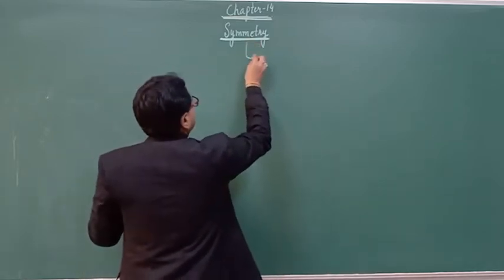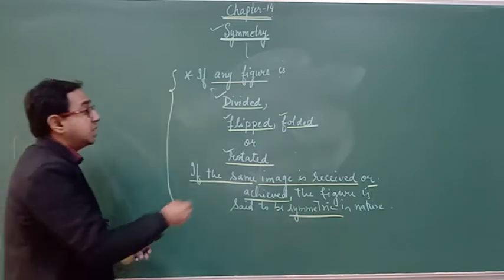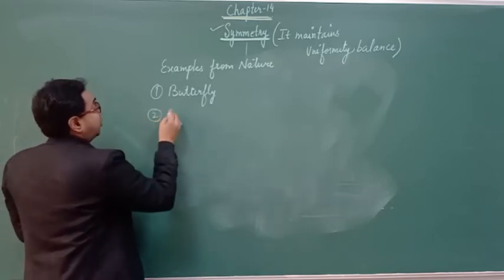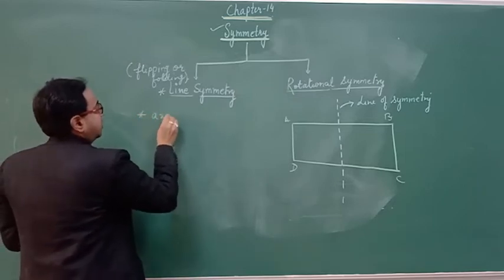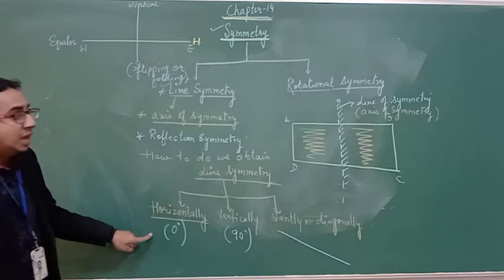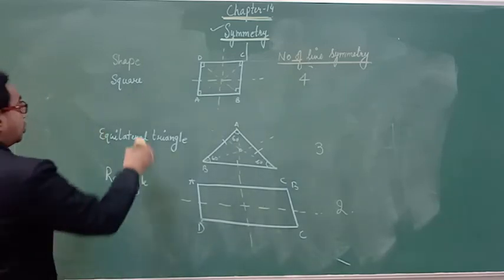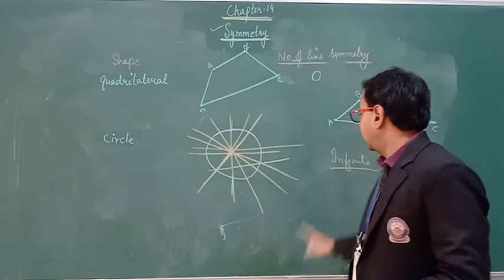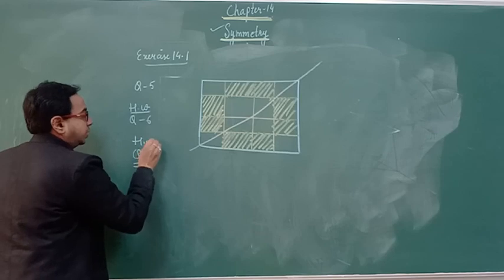CHAPTER 14 :SYMMETRY ( PART 1)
Introduction to Symmetry